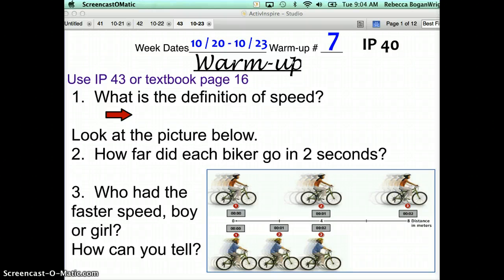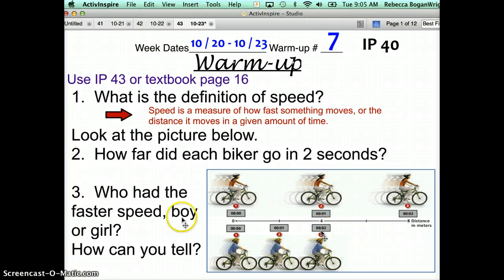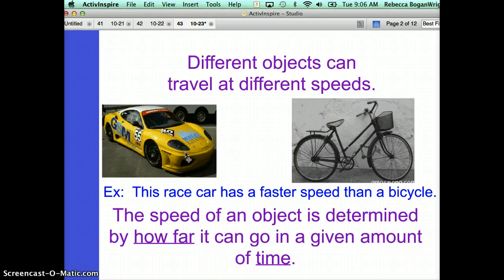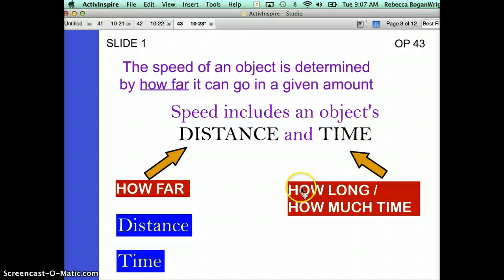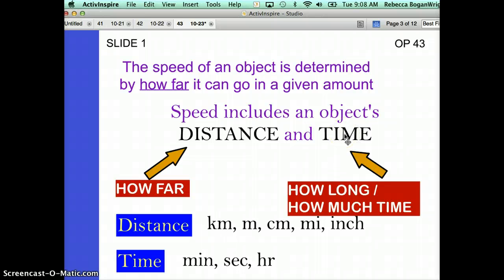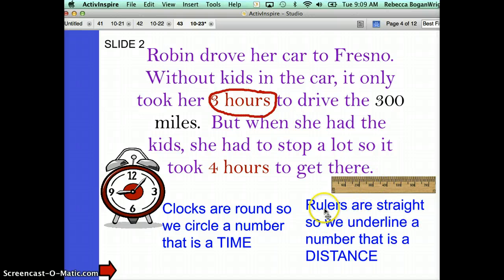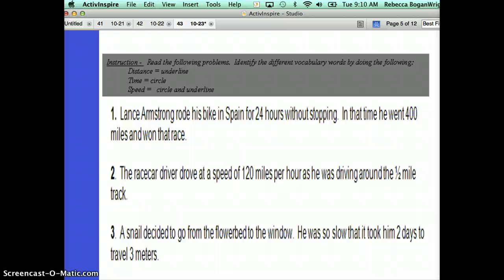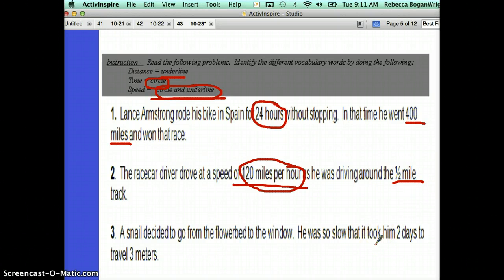Speed Notes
An overview introduction on calculating the speed of an object